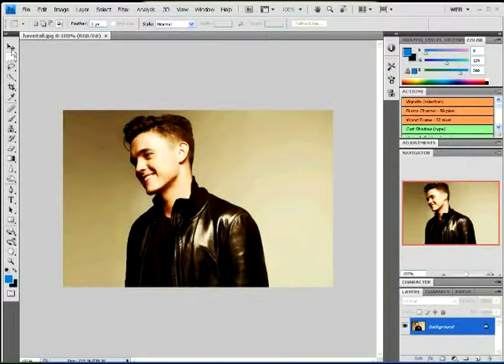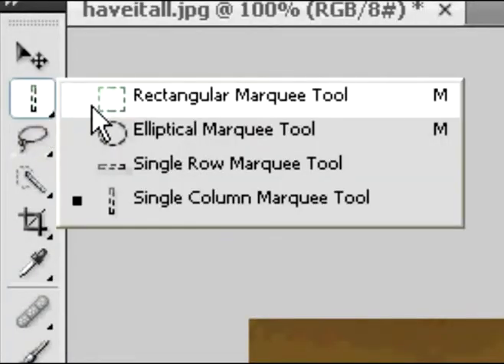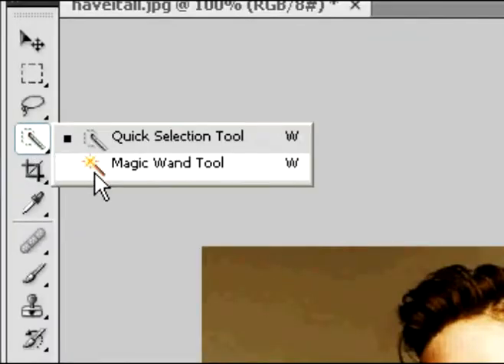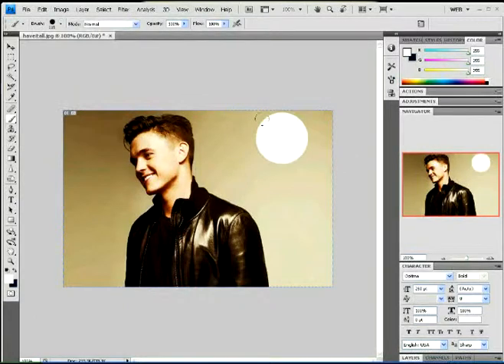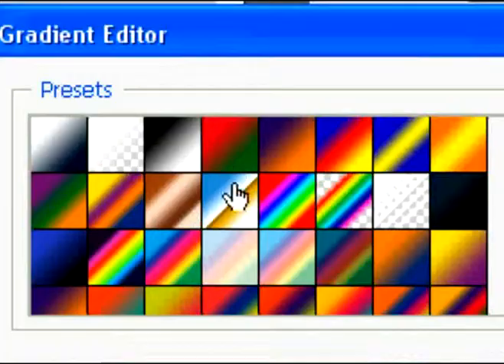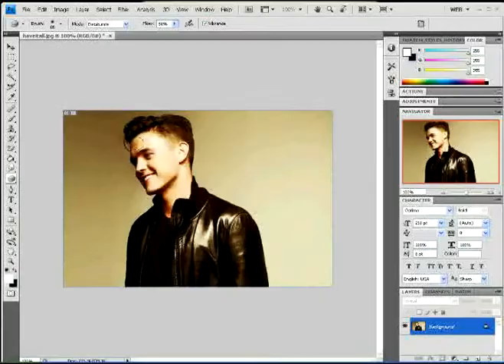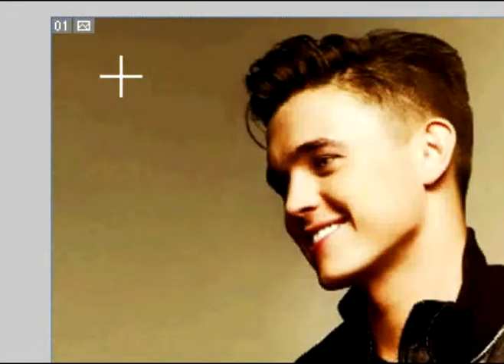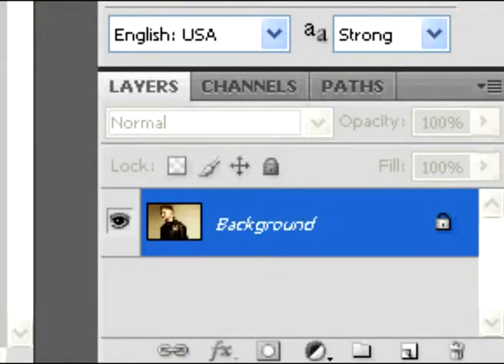back to basics - beginers tutorial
this is going to be a series of tutorials for all you people who have just  gotten photoshop and wouldlike to know how to use it. in tis first tutorial of the series i will be explaining what the tools do (on the left side) and showing you all the stuff located on the firhgt (IE: layers navigation etc...)